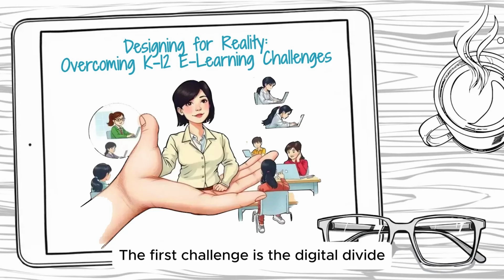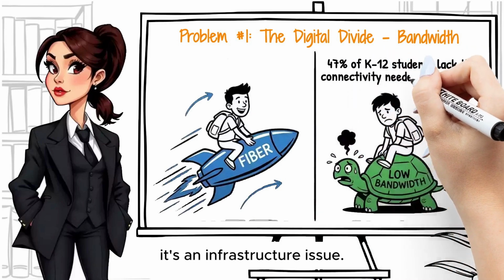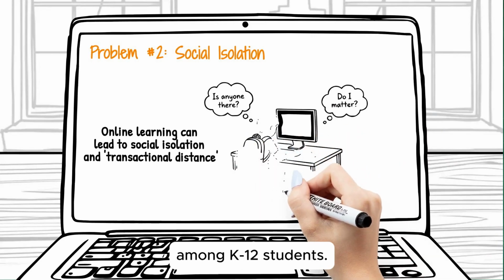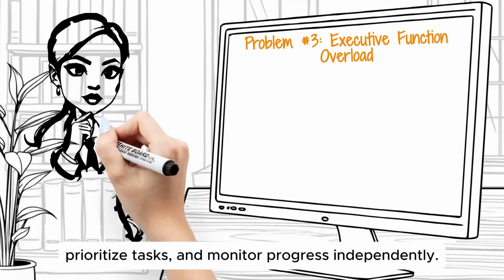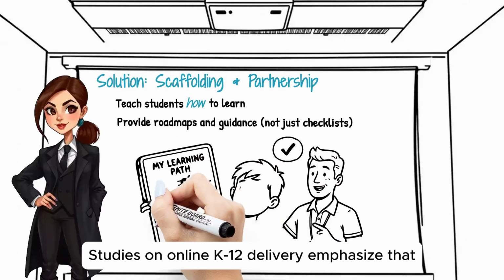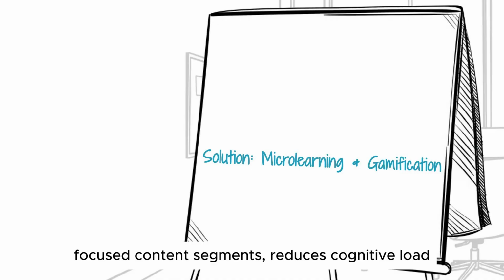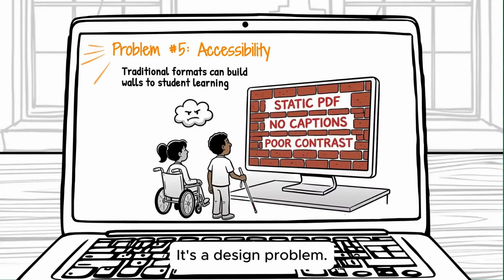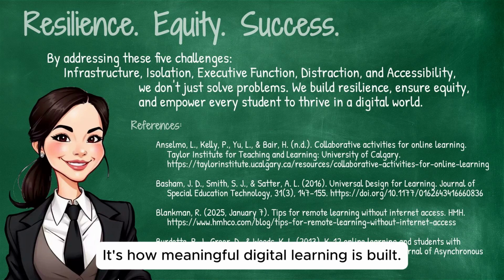Why Online Learning Fails Some K–12 Students (and How Better Design Fixes It)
Online learning doesn’t fail because students don’t care.
It fails when learning isn’t designed for reality.

K–12 students face real challenges in digital learning environments—unstable internet, social isolation, cognitive overload, constant distraction, and accessibility barriers. When these challenges are ignored, even the best intentions can widen equity gaps instead of closing them.

In this whiteboard-style professional development video, we explore five common challenges impacting K–12 e-learning and share evidence-based design strategies that help educators, instructional designers, and school leaders build learning experiences that truly work.

In this video, you’ll learn:

✔ Why understanding student context is essential to effective Learning Experience Design (LXD)
✔ The 5 most common challenges K–12 students face in online learning
✔ How each challenge shows up in real e-learning scenarios
✔ Research-backed strategies to address:
⚠️ The Digital Divide
⚠️ Social Isolation
⚠️ Executive Function Overload
⚠️ Digital Distraction
⚠️ Accessibility Barriers

Each strategy is grounded in professional and academic research from sources including ERIC, APA, CAST, EdWeek, Edutopia, and instructional design institutions.

This video is ideal for:
🎓 Educators & teachers
🧠 Instructional designers
🏫 School & district leaders
📚 Education students & faculty
💻 Anyone designing or delivering K–12 e-learning

Designing for reality isn’t a compromise.
It’s how meaningful, equitable learning is built.

📌 Full APA references are included in the video resources for additional research and learning